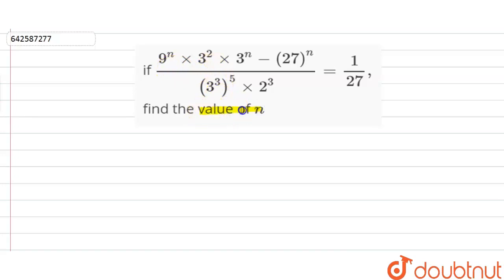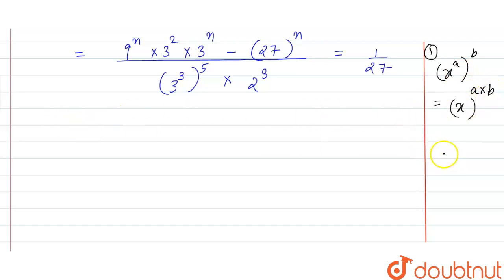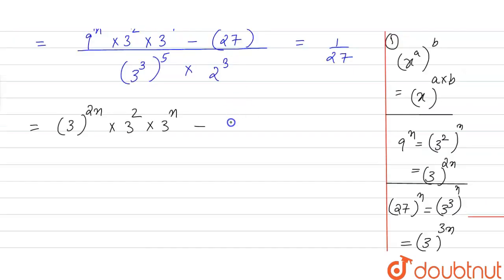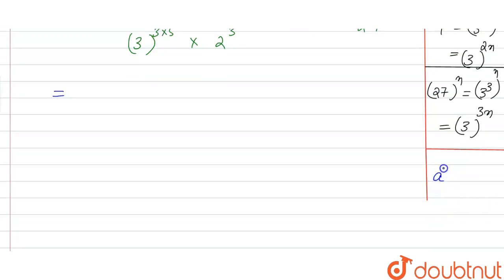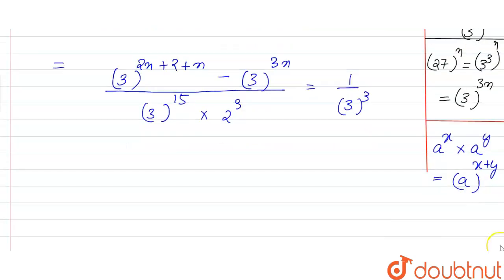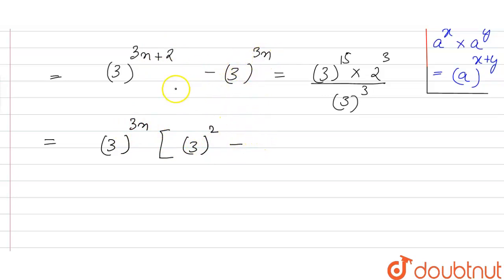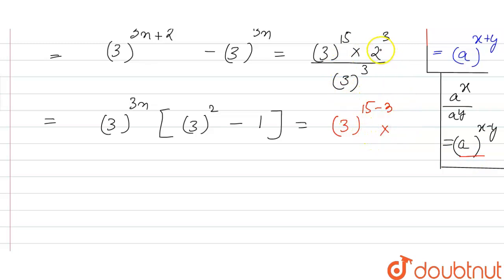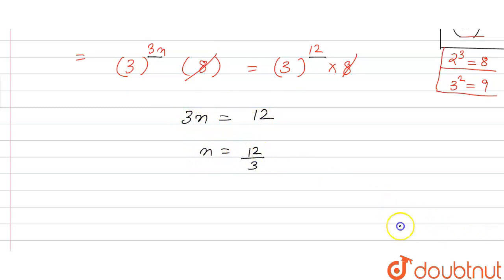if (9^nxx3^2xx3^n-(27)^n)/((3^3)^5xx2^3)=1/(27),\nfind the value of n | 7 | EXPONENT | MATHS | R...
if (9^nxx3^2xx3^n-(27)^n)/((3^3)^5xx2^3)=1/(27),\nfind the value of n
Class: 7
Subject: MATHS
Chapter: EXPONENT
Board:CBSE

👉 Have Any Query? Ask Us.